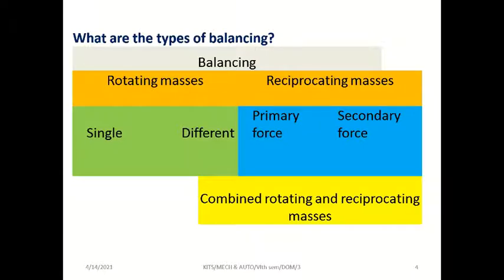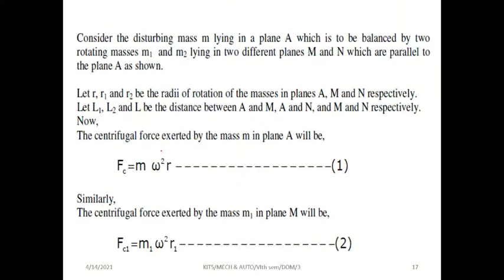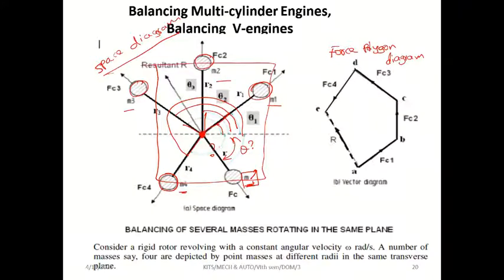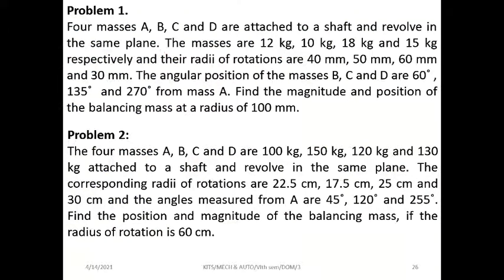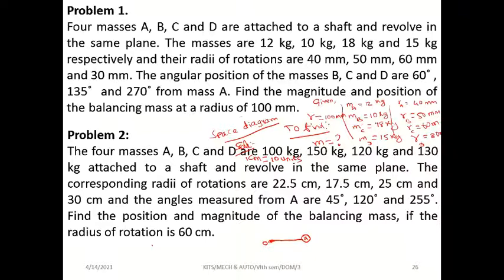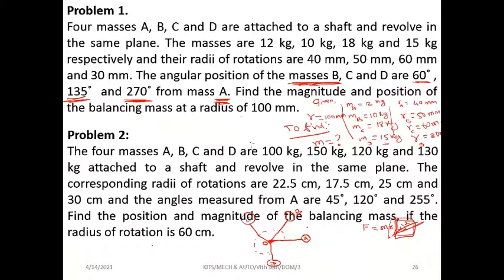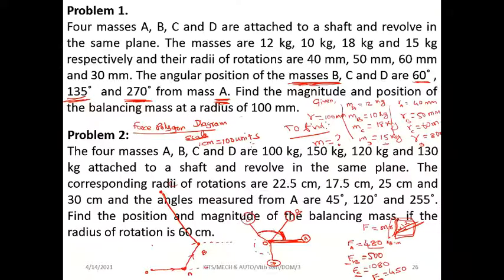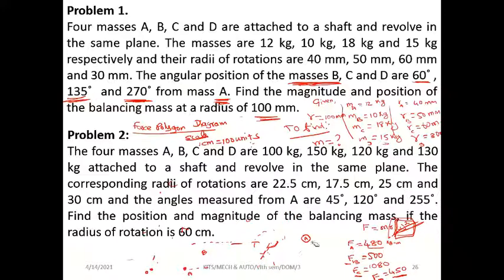Module 3 - Balancing - Balancing of rotating mass - Problem 1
Several masses rotating in one plane